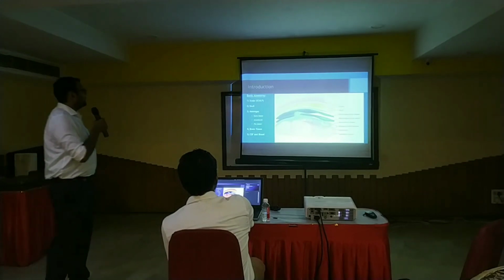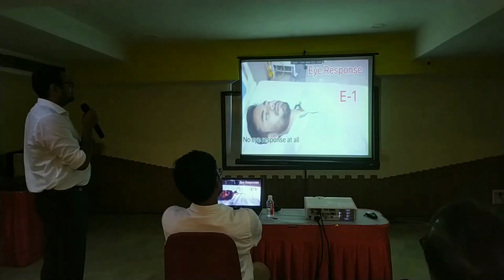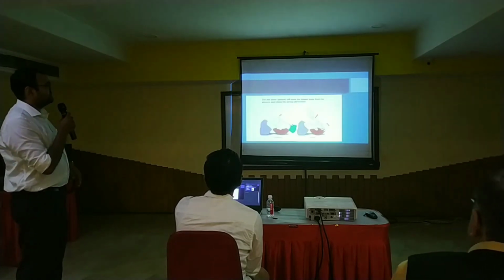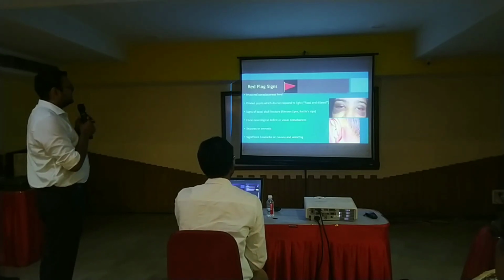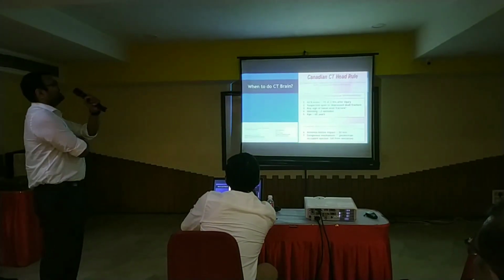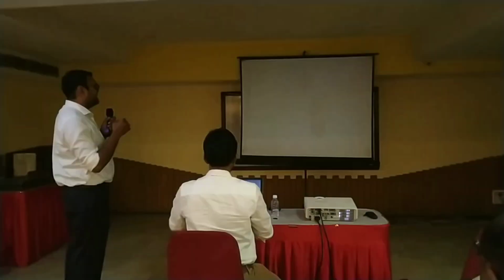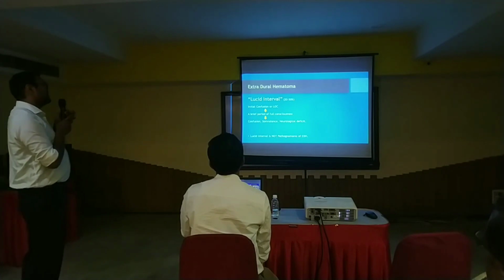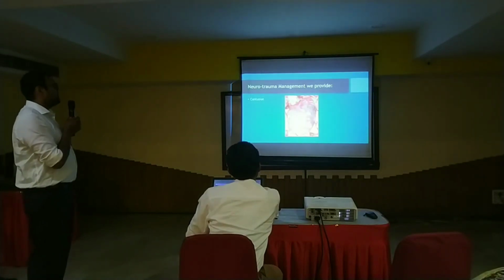July neurology workshop - HEAD & Spine INJURY MANAGEMENT - Dr. Vaibhav S Dhawali. MS MCH neurosurg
IMA Chennai Metro Venkataeswara